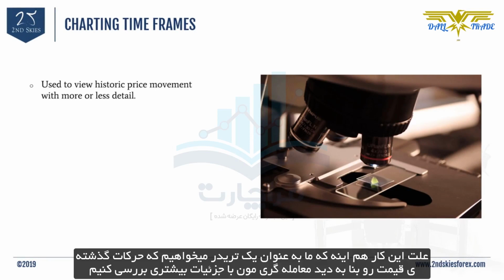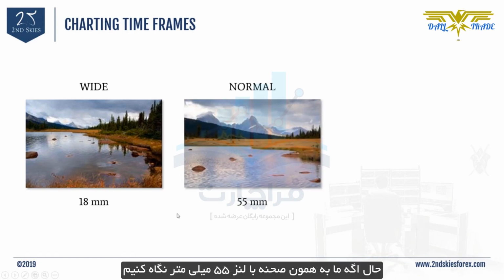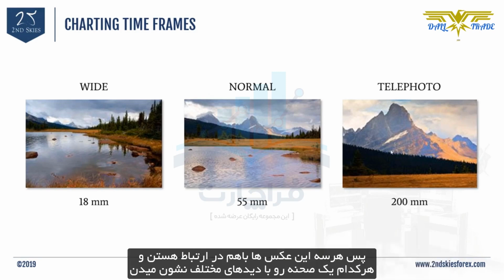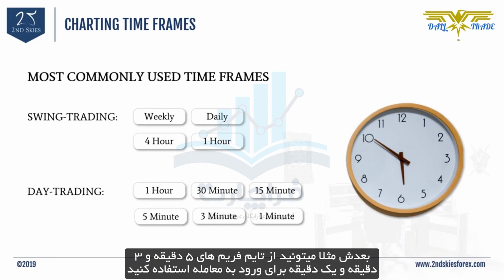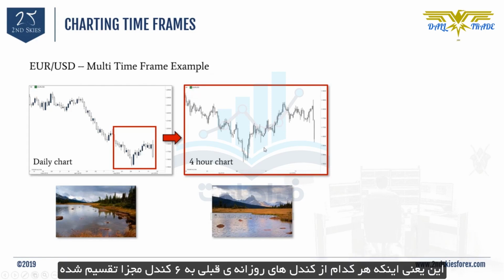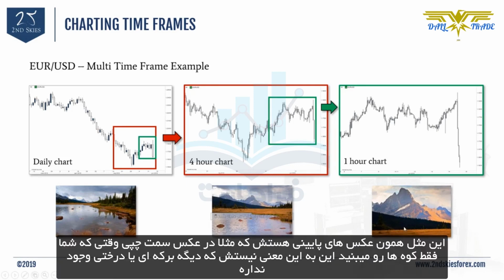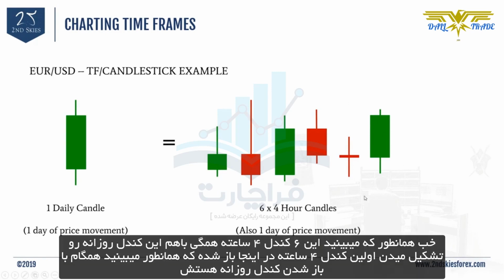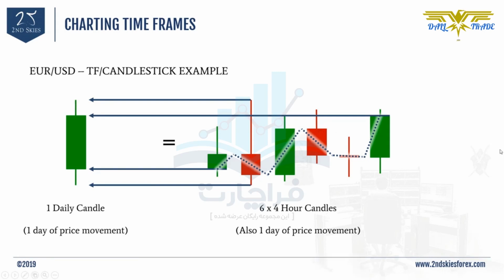فیلم آشنایی با بازار جهانی مبادلات ارزی (فارکس) توسط کریس کاپره بخش 8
بخش 8 : درک تایم فریم ها
برای دریافت کد بورسی به صورت غیر حضوری و استفاده از سامانه آنلاین معاملات بورس و خرید و فروش سهام ، و همچنین ثبت نام در سامانه سجام ، به وبسایت مراجعه نمایید. با سامانه فارابیکسو ، شما به صورت همزمان می توانید در بازار آتی سکه ، زعفران و بورس اوراق بهادار معاملات آنلاین انجام دهید.